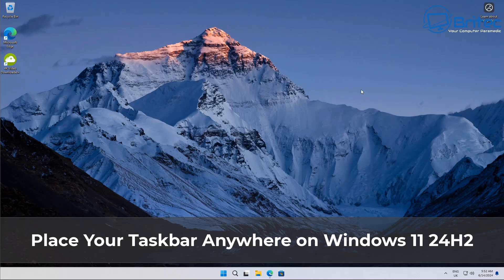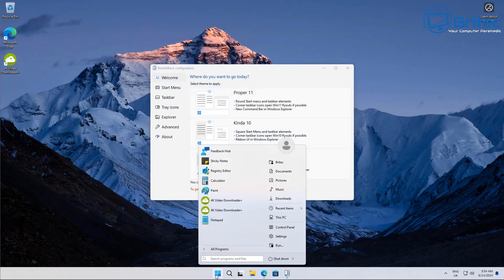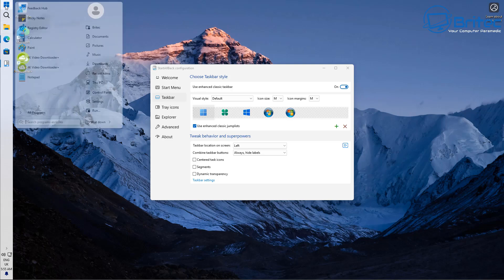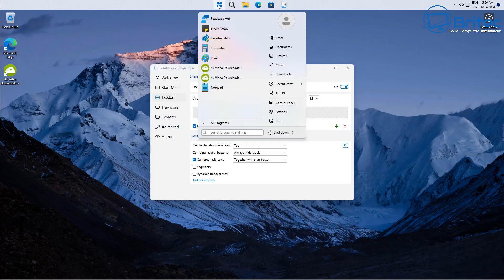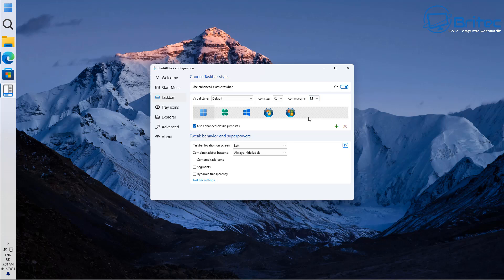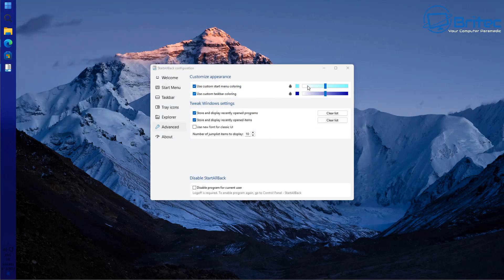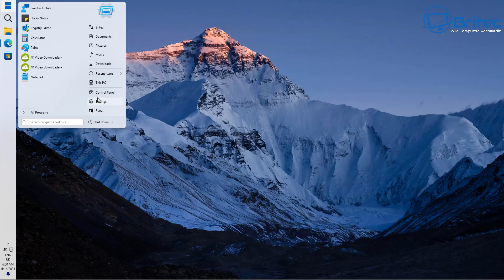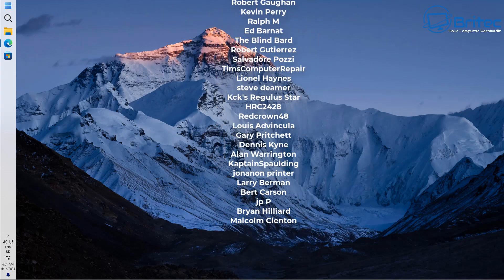Place Your Taskbar Anywhere on Windows 11 24H2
Today we take a look at how to move the taskbar to the top, left or right on Windows 11 24H2